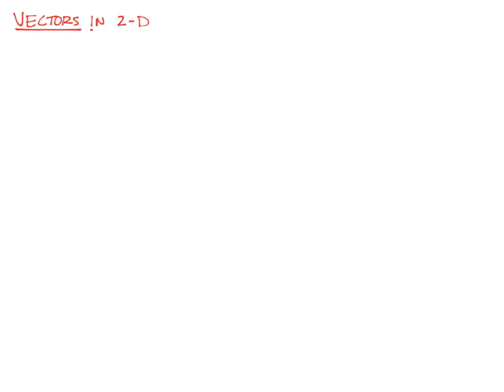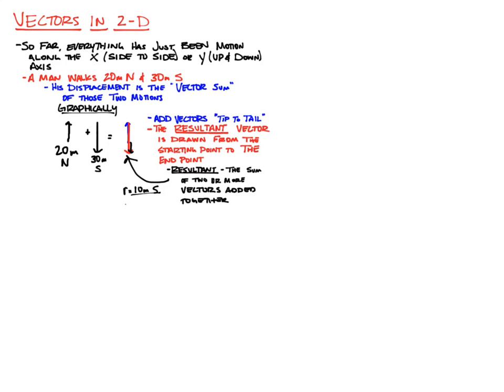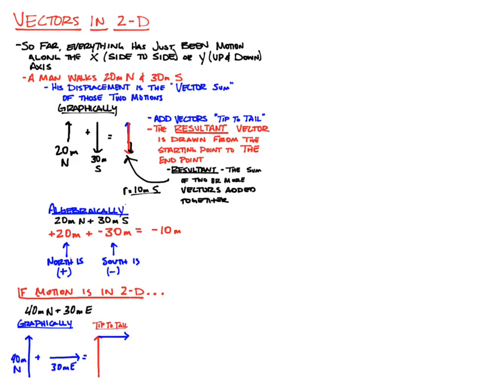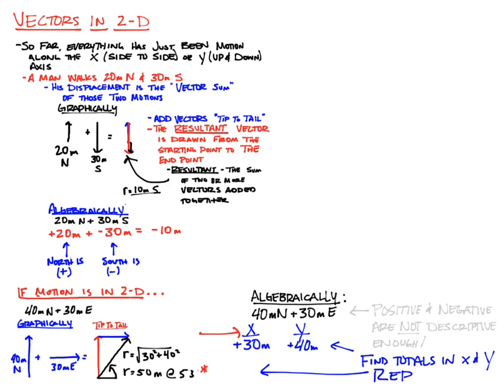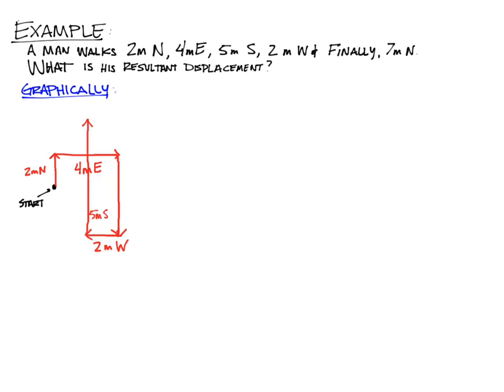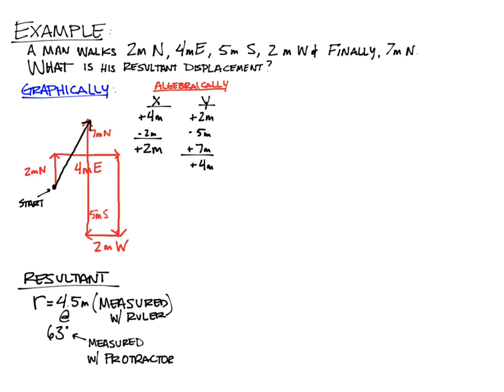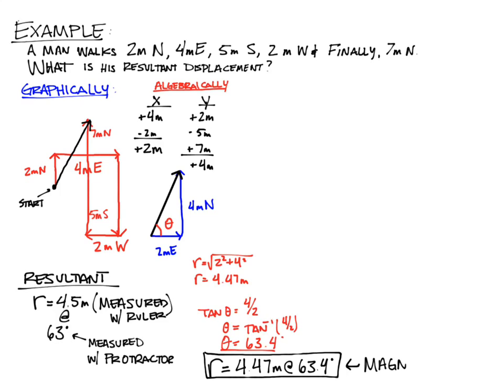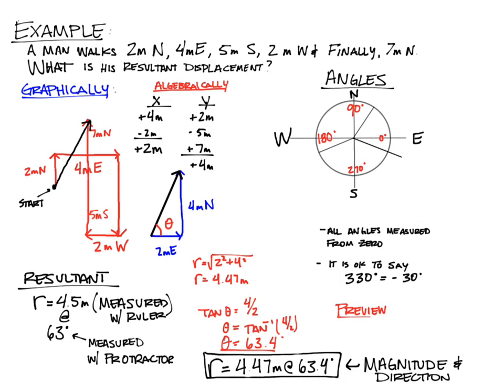AP Physics 1 Unit 3 Video 1 Vectors in 2D